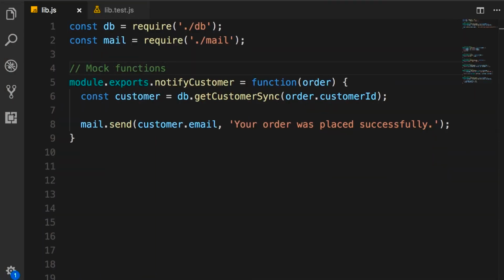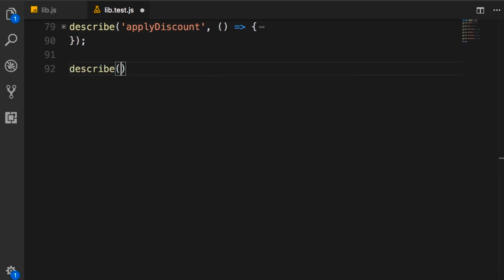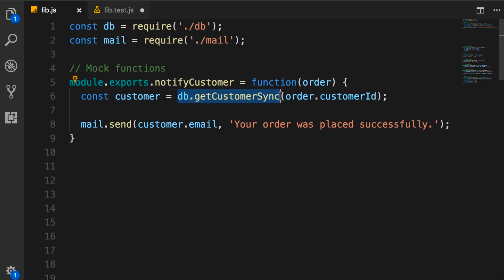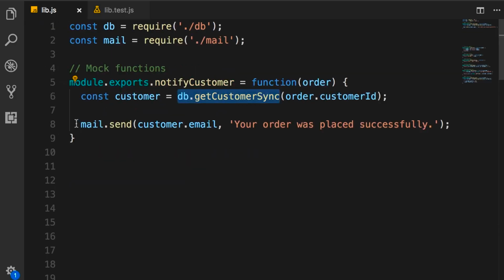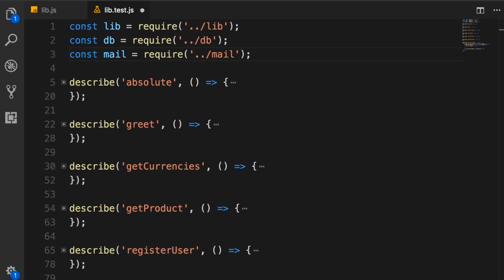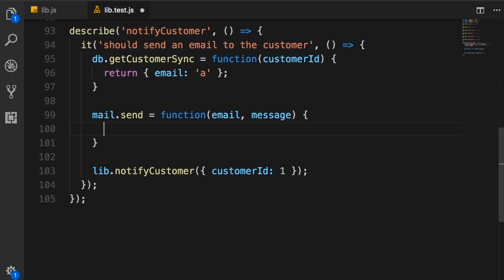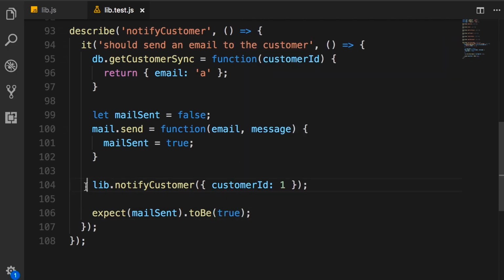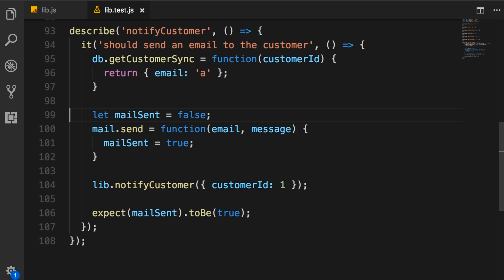165 Interaction Testing